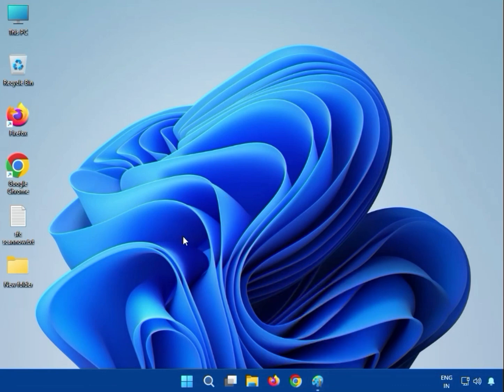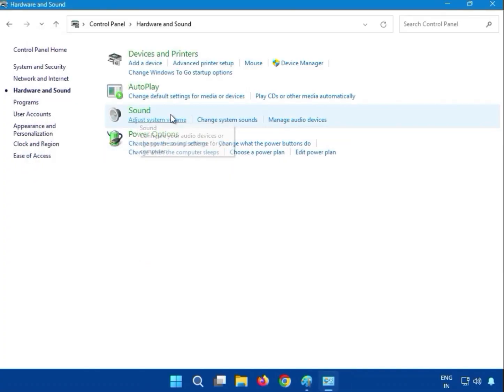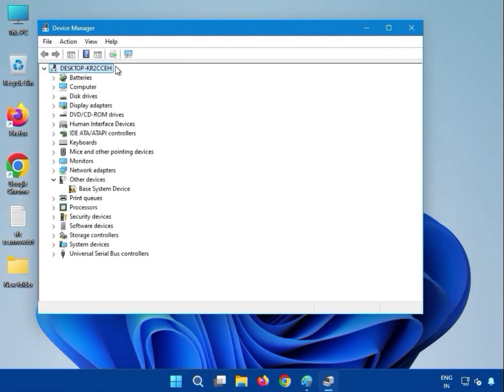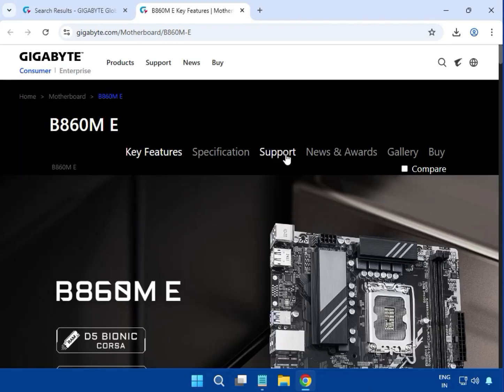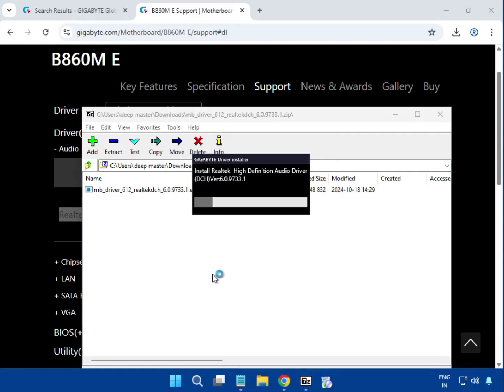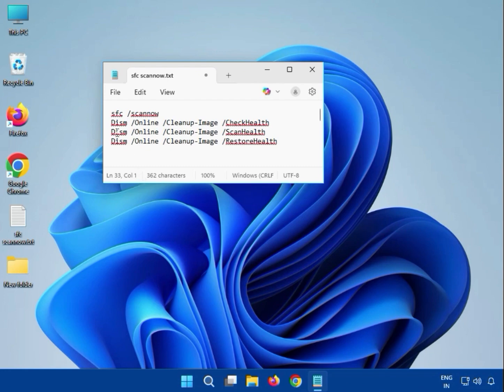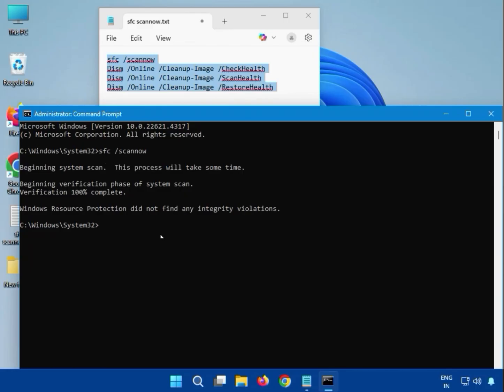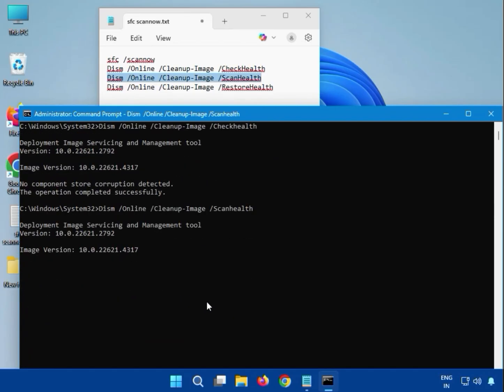Audio Not Working on Gigabyte B860M E? Fix Sound Issues (Windows 10/11)